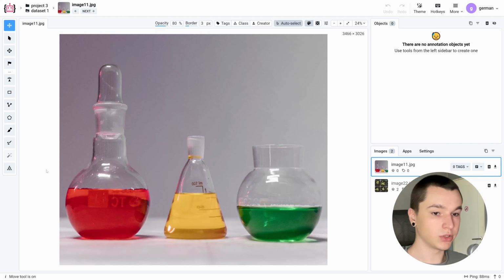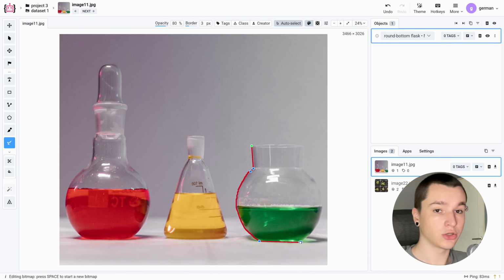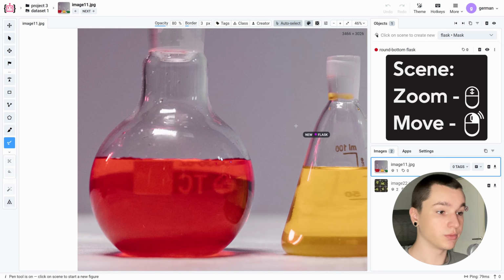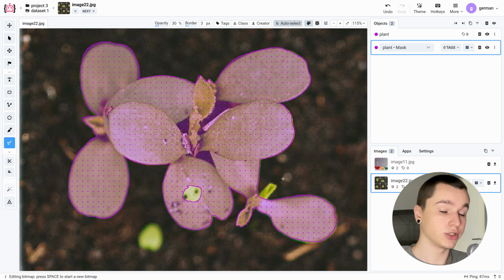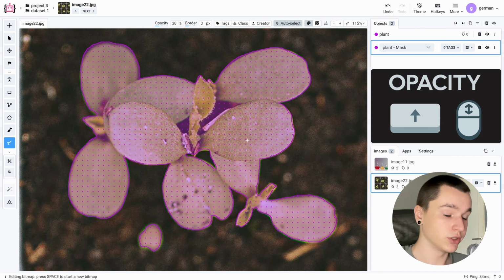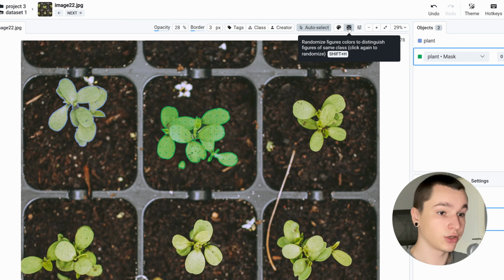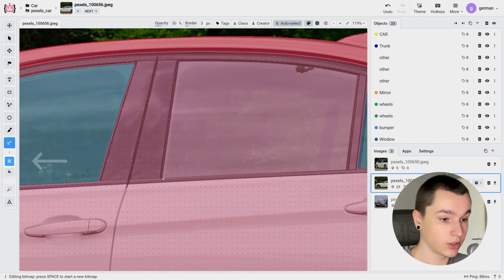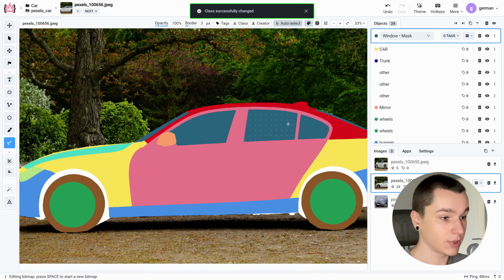How To Use Mask Pen Image Annotation Tool For Object Segmentation in Computer Vision | Supervisely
Learn how to label objects with mask pen tool in our new Supervisely Image Annotation Toolbox

Below are the main topics covered in this tutorial:

0:00 Introduction
0:09 Mask pen labeling
0:57 Create new class
1:05 Scene navigation
1:19 Edit objects
2:14 Opacity and other annotation settings
2:45 Polygon split mode
3:39 Outro